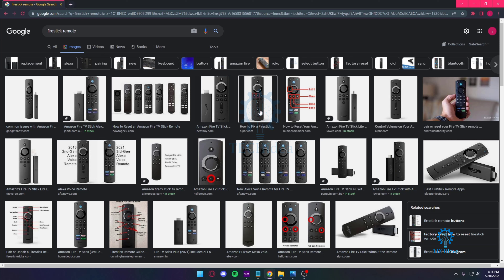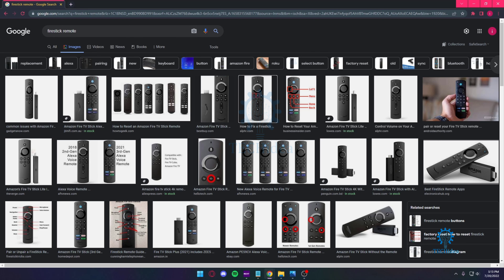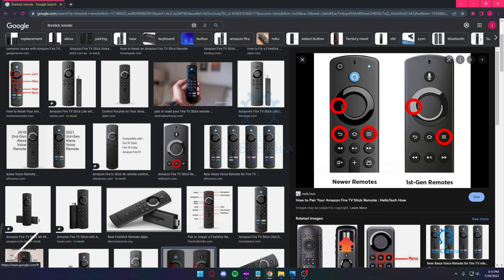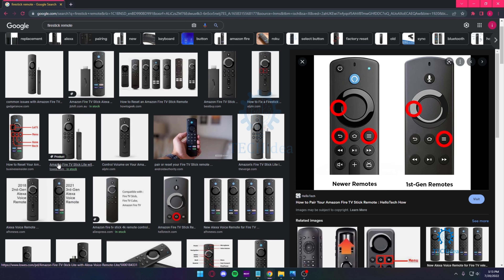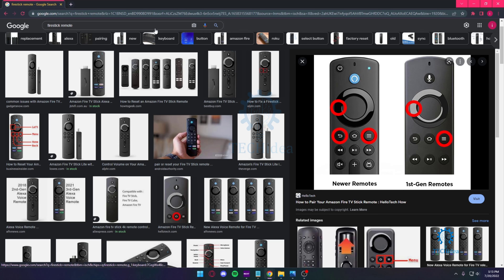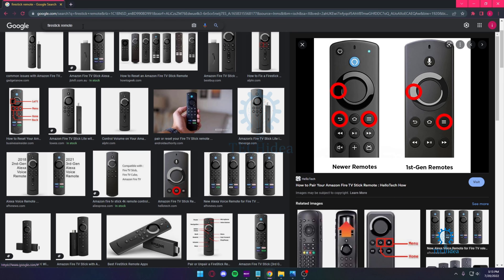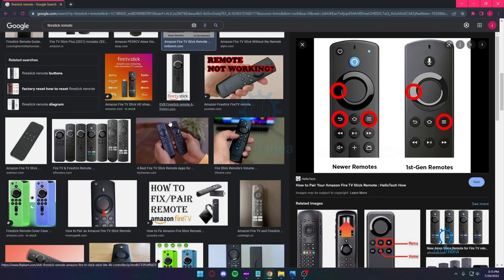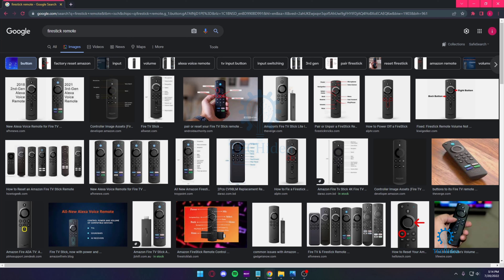How to Restart Firestick Using Remote 2025 [New Method]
▼ Related Keyword ▼
How to Restart Firestick Using Remote,
firestick remote not working,
reset fire stick without remote,
how to restart fire stick,
how to pair firestick remote,
if i restart my firestick will i lose everything,
how often should i restart my firestick,
how to reset firestick from phone,
how to unpair firestick remote,